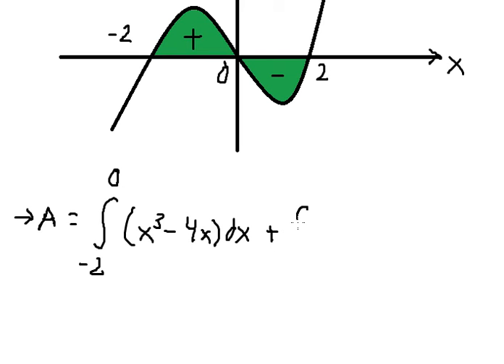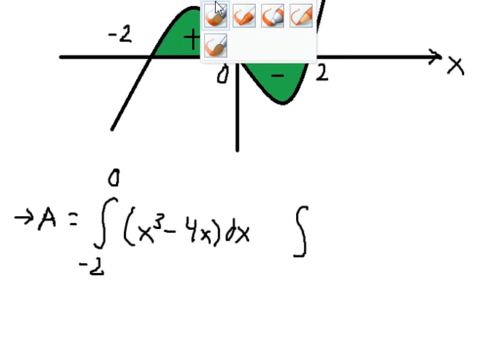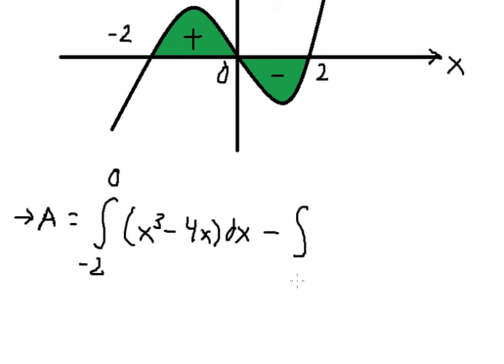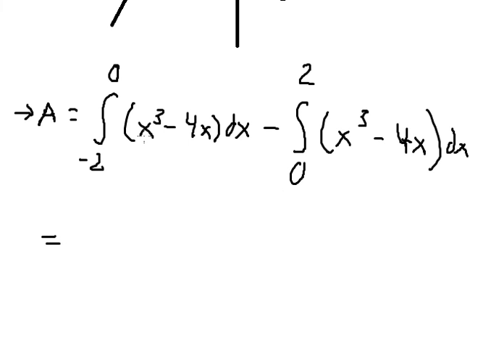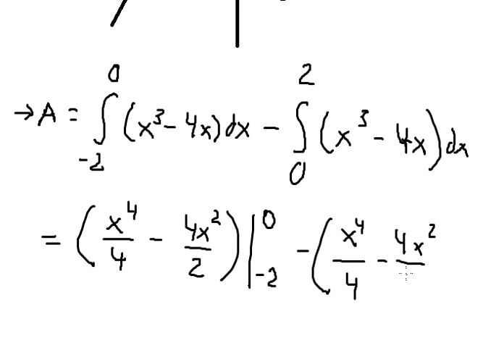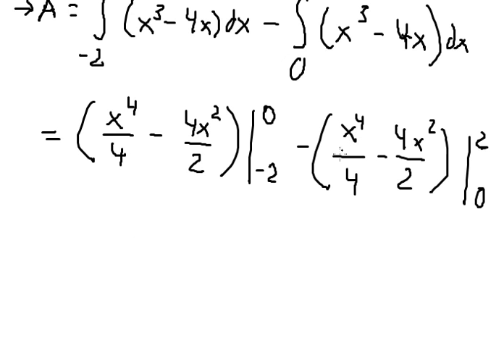Calculus Help: Application of Integrations: Find the area bounded by y=x^3-4x and x-axis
Here is the technique to find the area under the curve with step-by-step